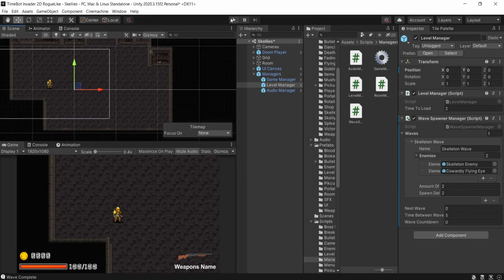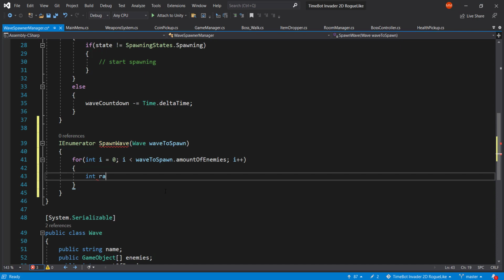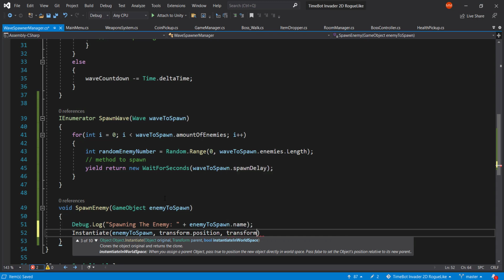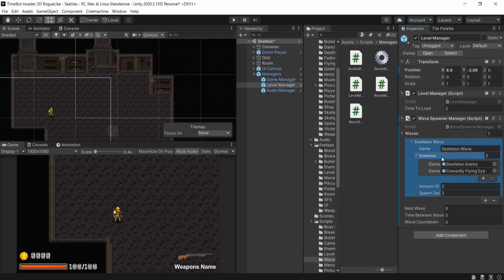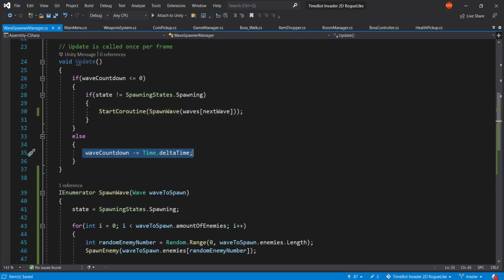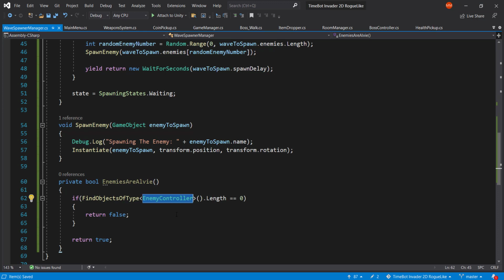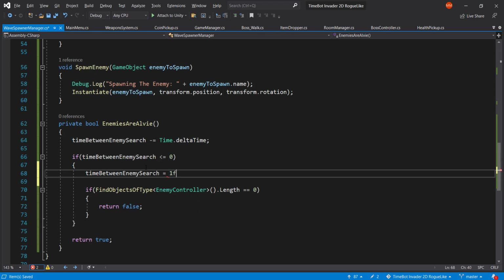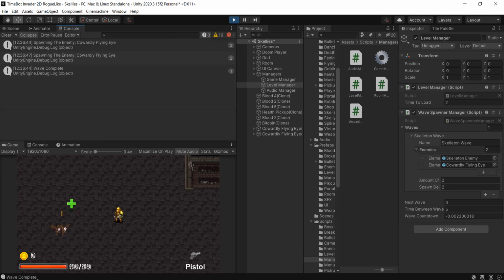535543 097 Spawning Various Types Of Enemies Masterclass In C# Programing & Unity 2D Game Develo